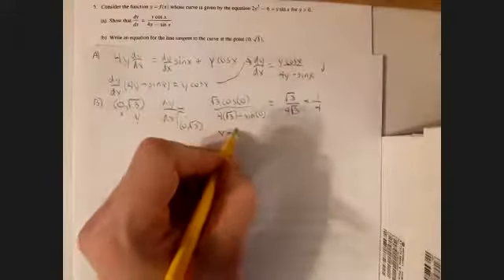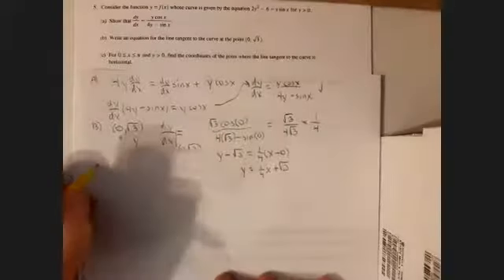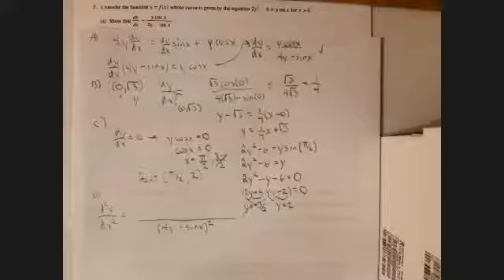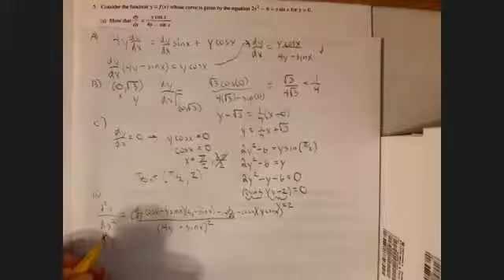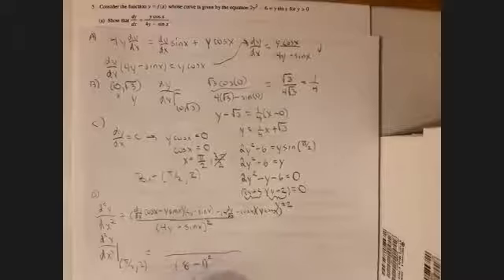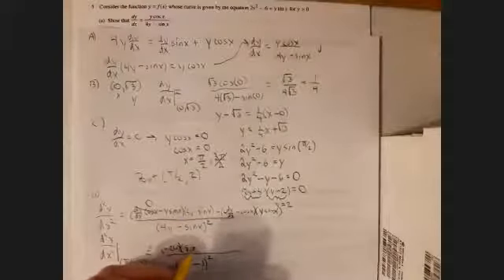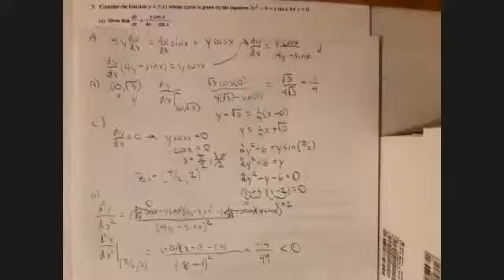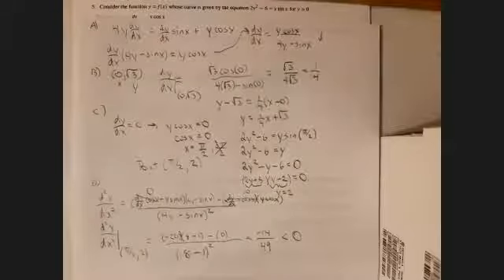2021 AP Calculus AB Free Response Question 5 💥SOLUTIONS💥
In this video I go over the 2021 AP Calculus AB Free Response Question #5 from administration #1. I show you, in detail, my solutions to this question. At the time of this recording the official solutions and scoring guidelines have not been released. That being said, I also give you my opinion of what the point break down would be base off of my over 15 years of experience teaching AP Calculus. In addition, I point out important exam tips to make sure you answer all that each question asks. Also, I point out common misconceptions of students as well as common errors I have seen students make on these types of questions in the class room